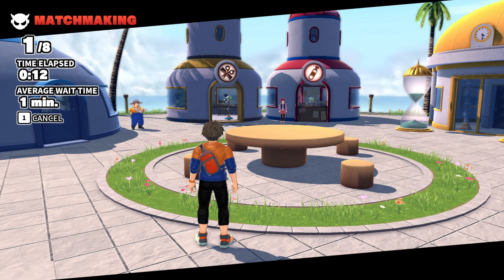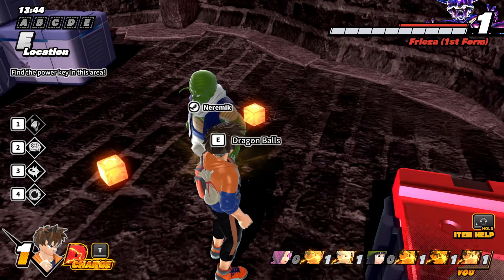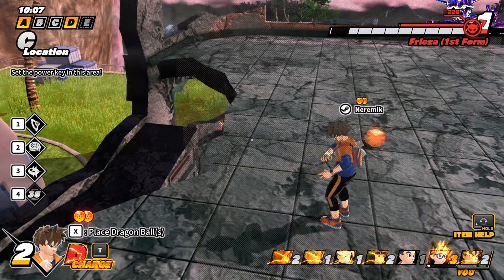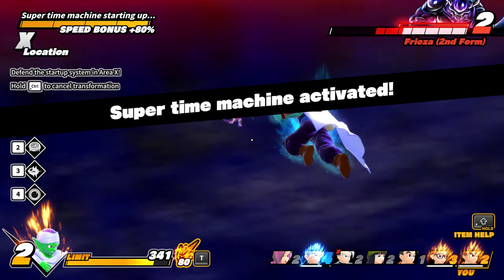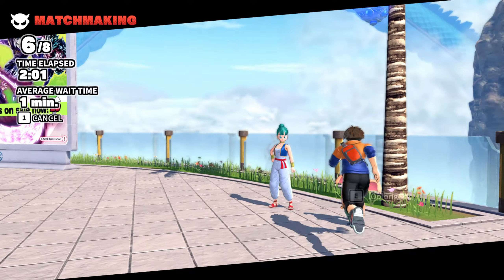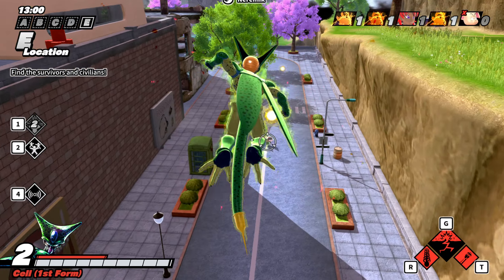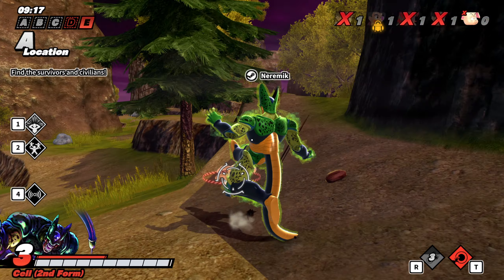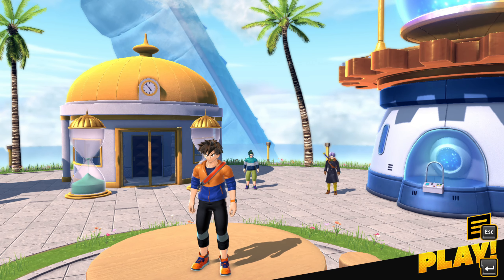Will I Enjoy Dragon Ball The Breakers? (Early Impressions)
I like Dead By Daylight, but know next to nothing about Dragon Ball barring the very few episodes I've seen! That said, Dragon Ball: The Breakers looks to be an interesting take on the Asymmetrical genre and after catching it on sale a few days ago, I've been pleasantly surprised at how fun it is, even with me knowing the bare minimum about most of the characters!

1 like = 1 episode more of DBZ: Kai I'll watch perhaps? (Maybe then I'll know who the Gunja Force are lmao)
Game: Dragon Ball: The Breakers

Looking down here now are we? ( ͡° ͜ʖ ͡°)

All music and video used in this video are all properties of their rightful owners, I do not own any of the music or video games that I use in my videos.